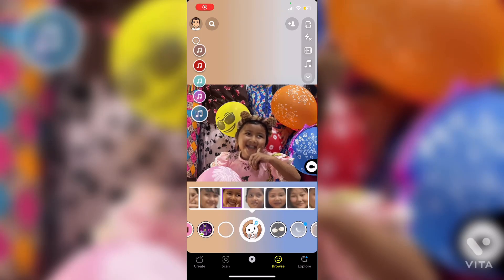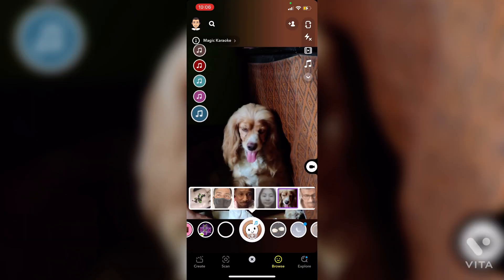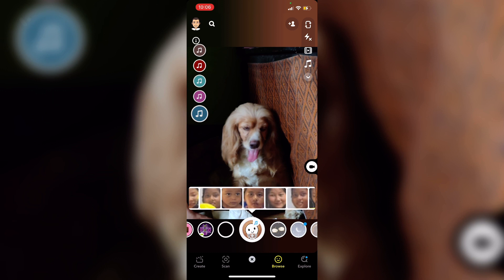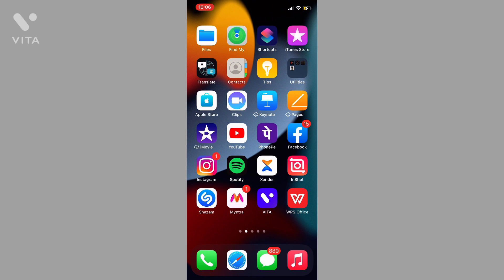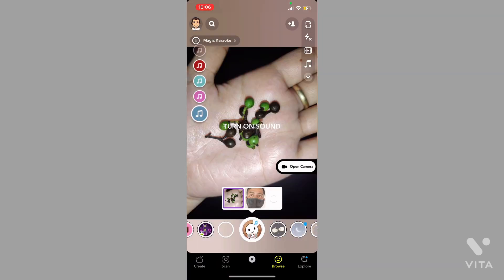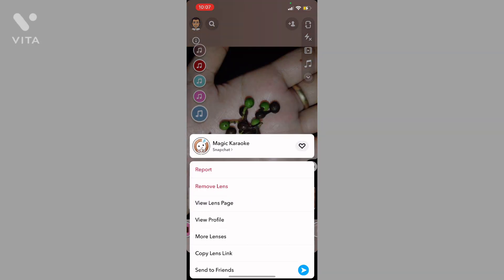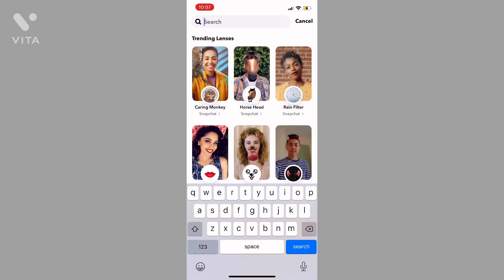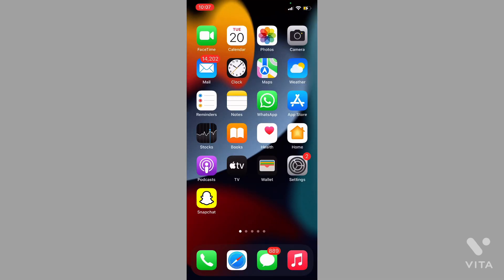supercalifragilisticexpialidocious filter on snapchat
How To Get supercalifragilisticexpialidocious filter on snapchat | supercalifragilisticexpialidocious